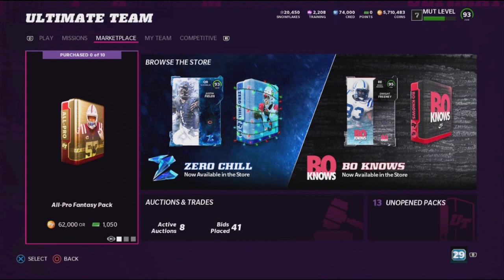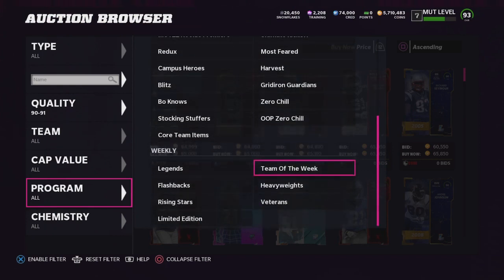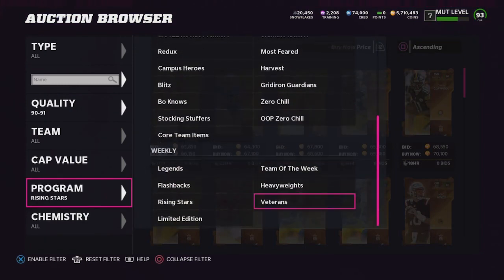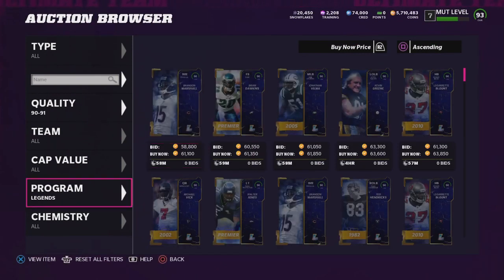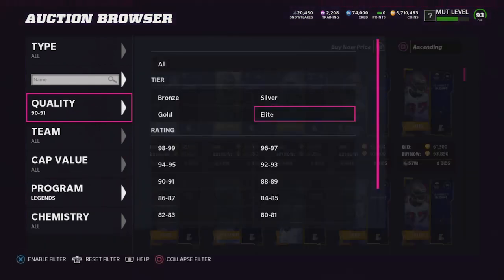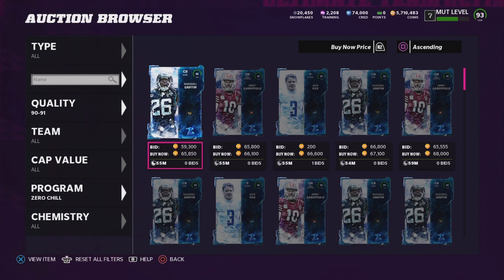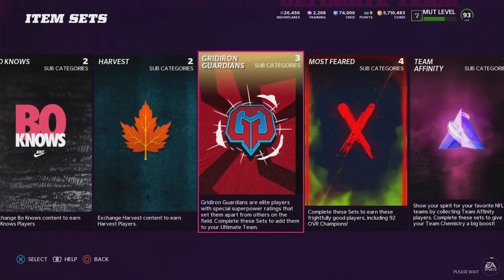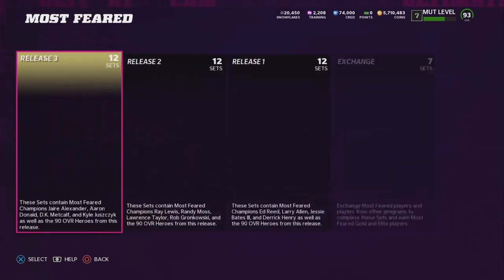The Cheapest Way To Get Training In Madden 22 Ultimate Team!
What is going on guys! Today I will be going over the cheapest way to get training in Madden 22 Ultimate Team!